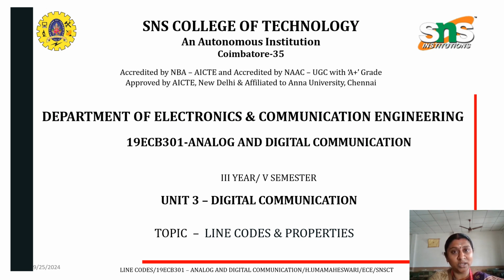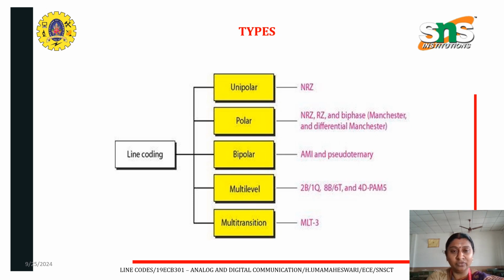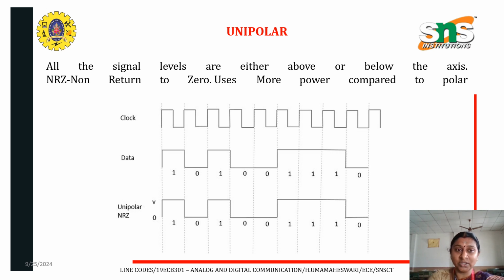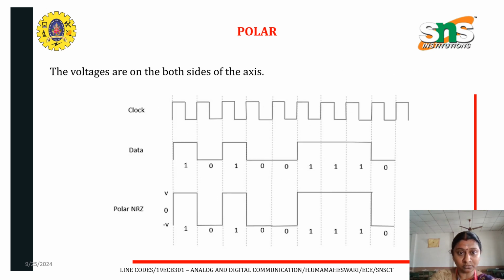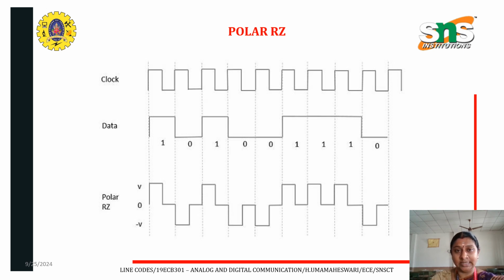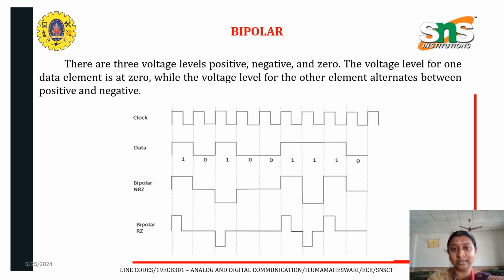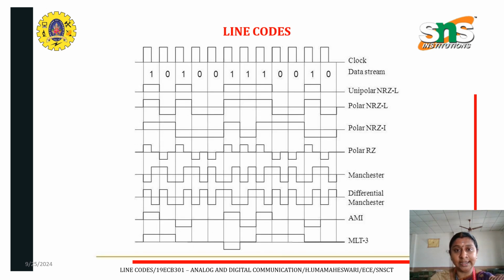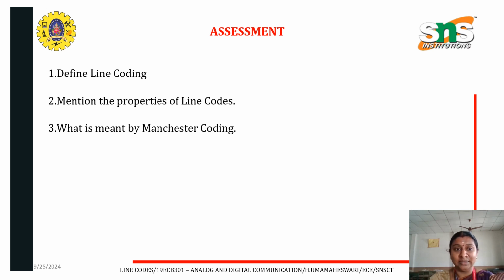Baseband Transmission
Line codes in Baseband Transmission